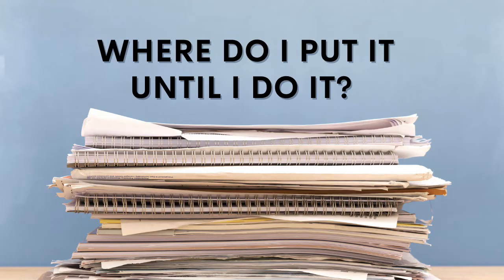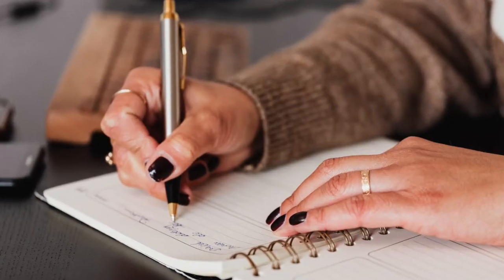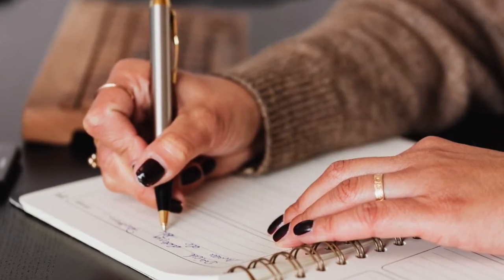Tip #4 Where to Store Important Papers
Do you find your desk covered in piles of paper clutter?
Workers say they’d like their job better if there wasn’t so much paperwork?
* 1 in 4 Americans had a Home Office, but during the pandemic, the number is close to 4 in 4 working from home?
* Your stress level rises when you can’t find receipts, medical bills, and credit card bills easily?
No more! We can change all that!